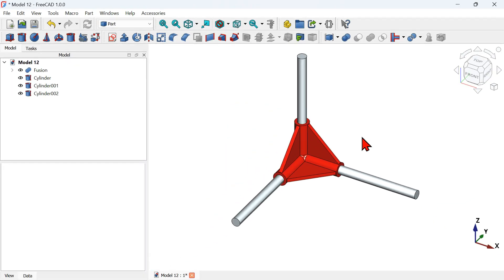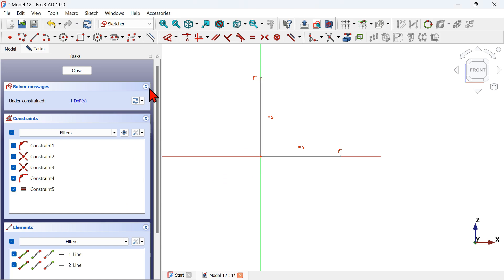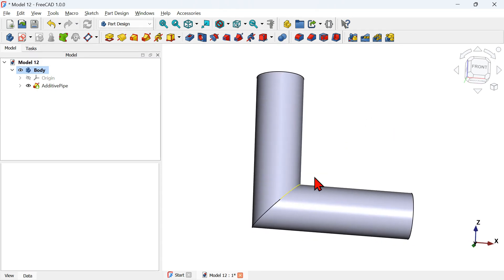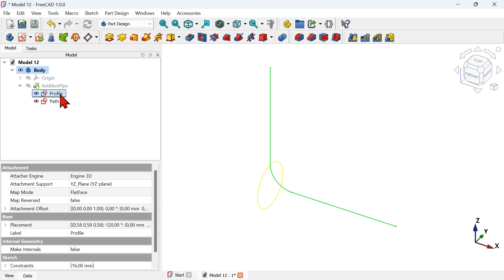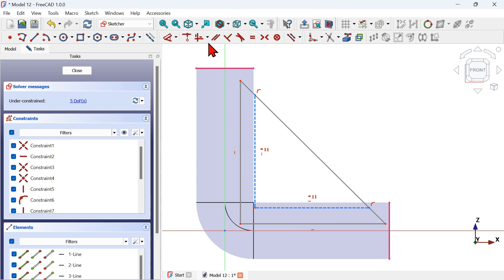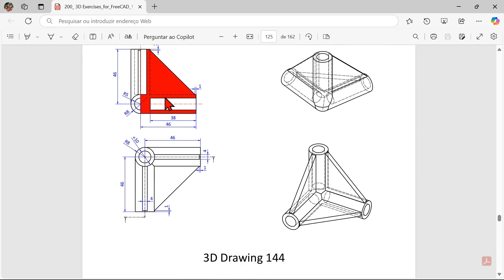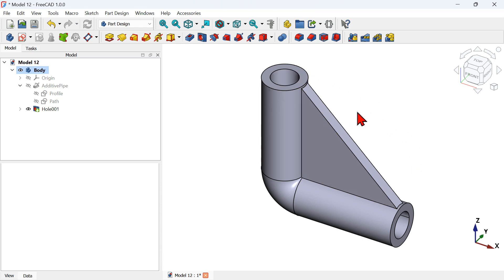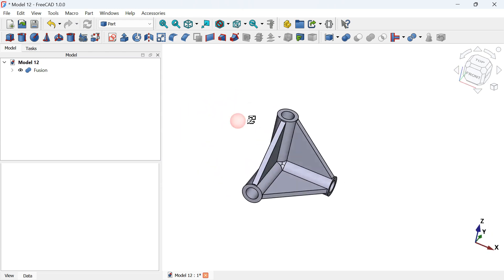FreeCAD 1.0 beginners tutorial #12: Draft wb clone tool & transform tool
After 4 Release Candidate versions of FreeCAD 1.0 we now have it as the current stable version. So in this video you will see how to design the 3D model using a combination of several workbenches, you will see how to use the clone tool of the Draft workbench during the design of the 3D model.

Ebooks:
200 3D Drawing exercises for FreeCAD 1.0+(page 125):